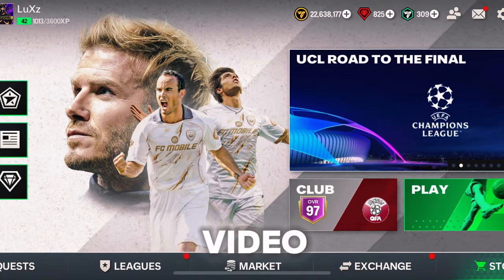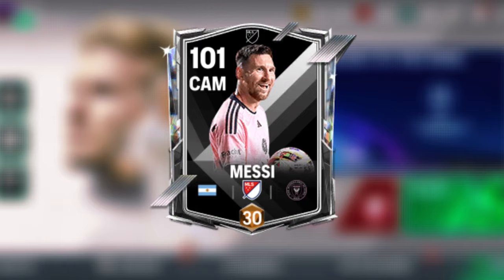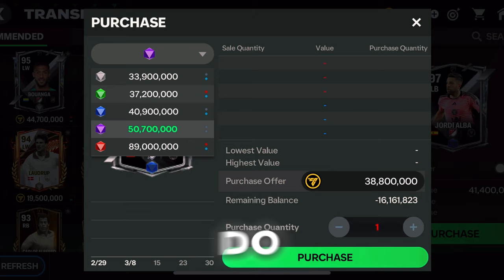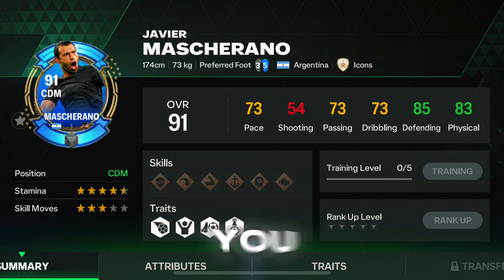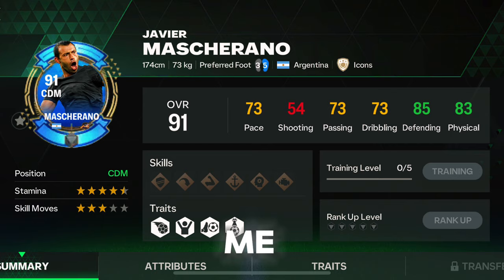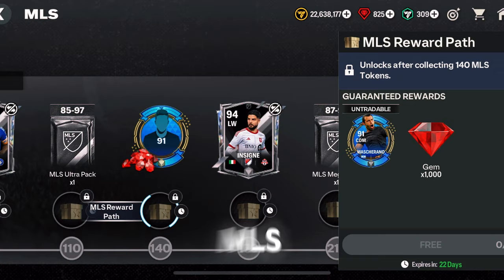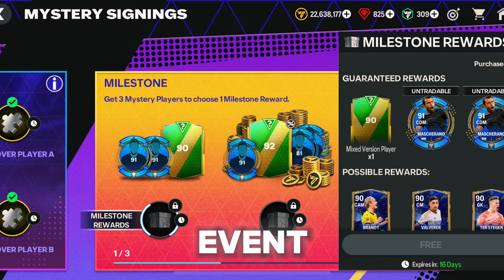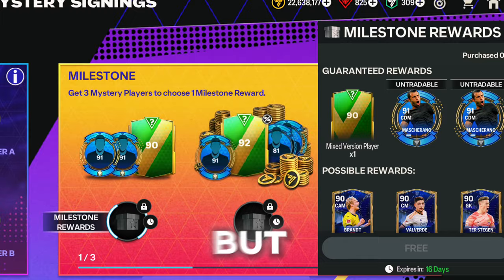Ways to RANK UP & TRAIN Your Players in FC Mobile 24!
⚠️IMPORTANT⚠️
Every Video uploaded to this channel is Created by myself (No Reused Content).